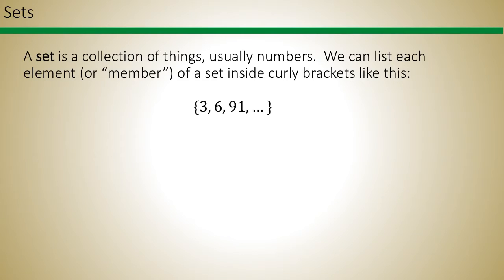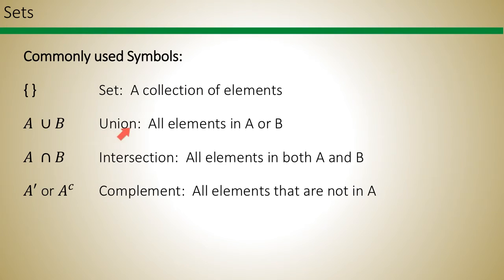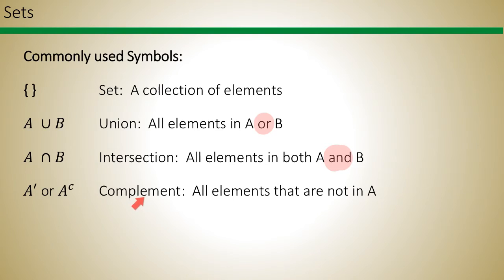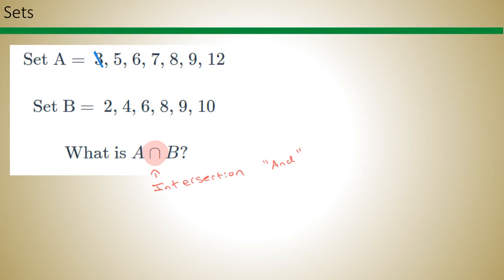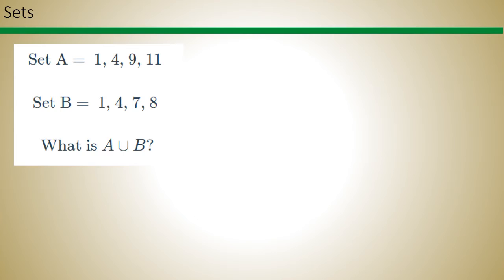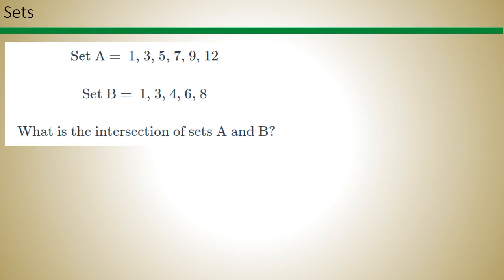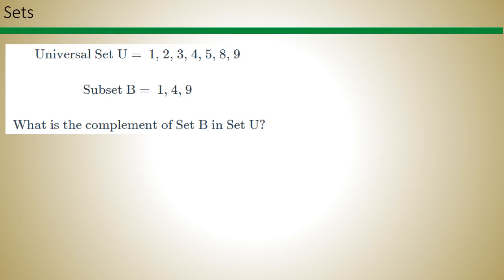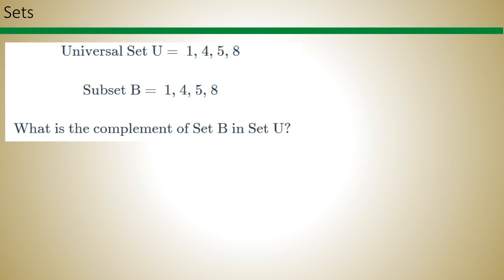AG 13.1 Set Notation